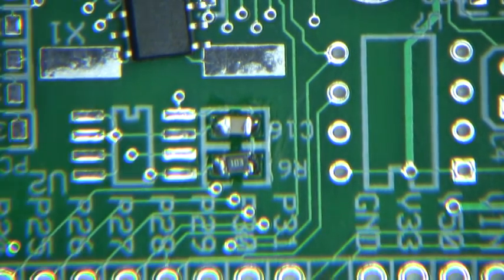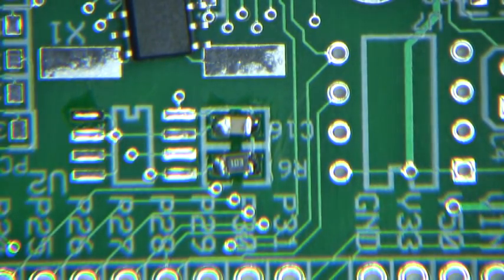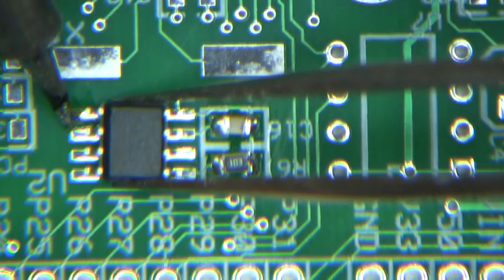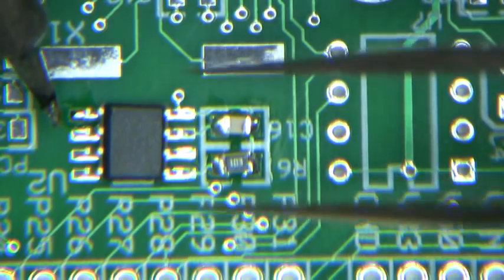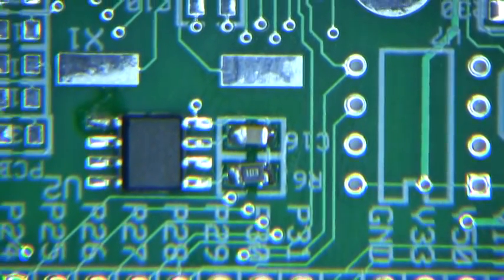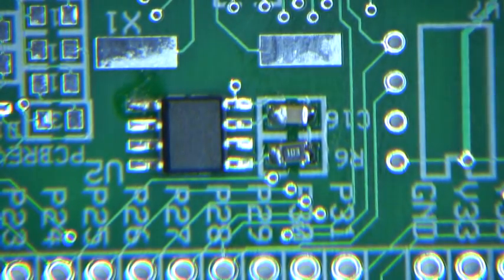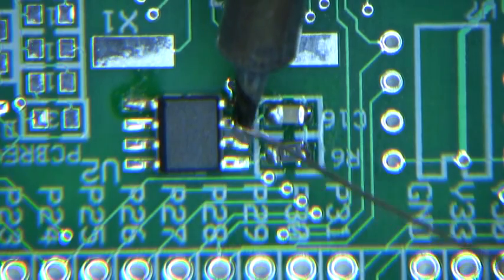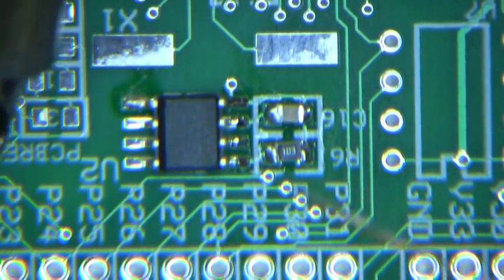RayslogicSmtHandSolderPart3.m2ts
SMT Hand Solder Video
Part 3:  Soldering in a fairly large 8-pin EEPROM